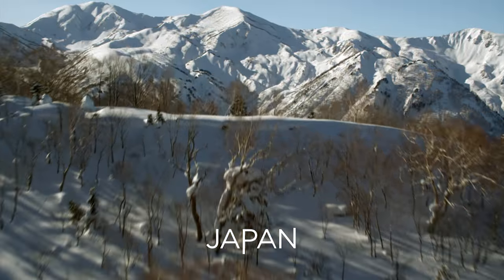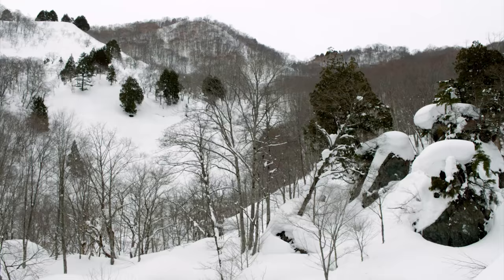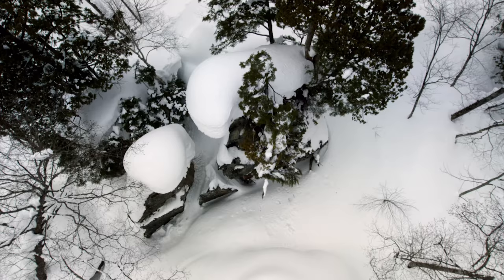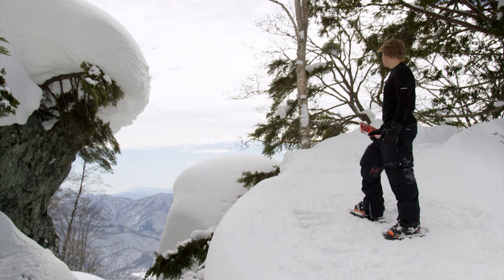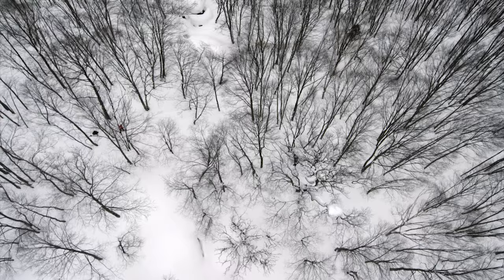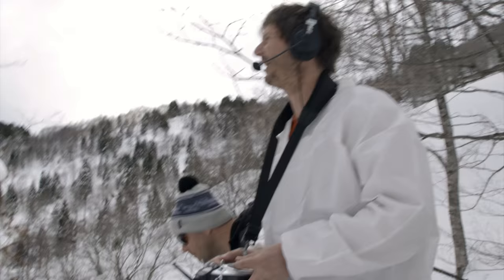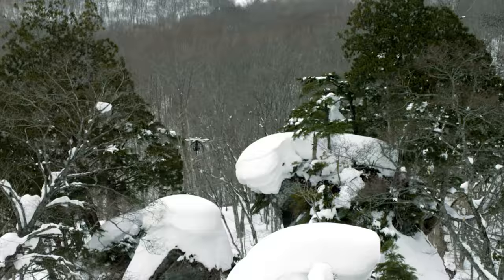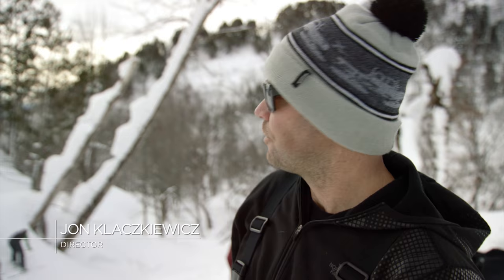The Fourth Phase: Behind the Scenes Riding Super Mario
Take an in-depth look at one of the best action moments from The Fourth Phase, where Travis Rice takes on Super Mario in Japan. With a technical run-up and rugged terrain surrounding the feature, the crew had to break out the drone in order to capture this segment in one shot. The result? One of the most unique backcountry snowboard clips in the history of the sport. Go behind the scenes with T. Rice & Co to see how they pulled it all together.

0:00 “Lymph" by Grayson Gilmour (Red Bull Media House)